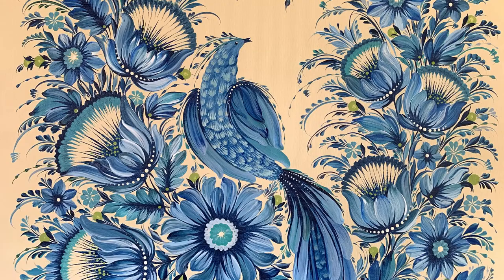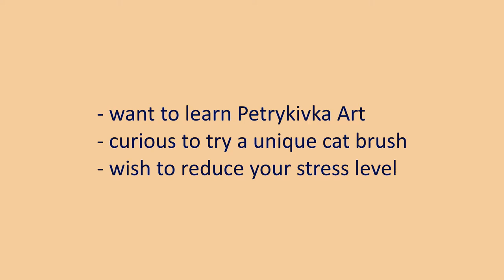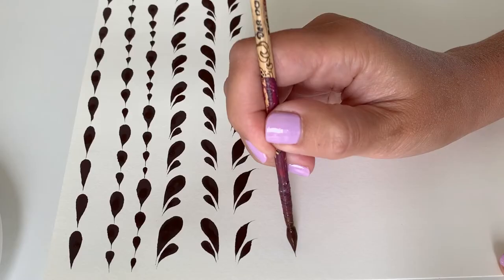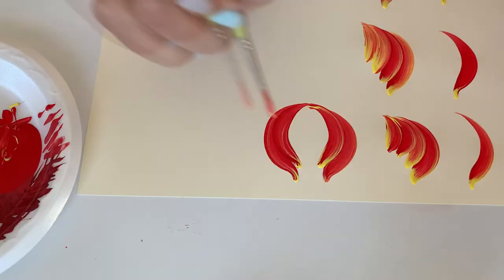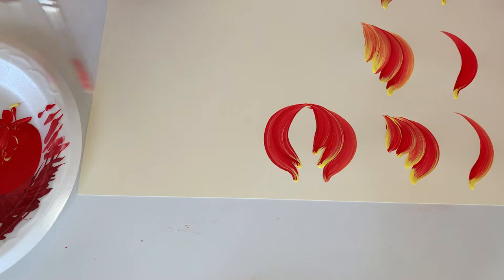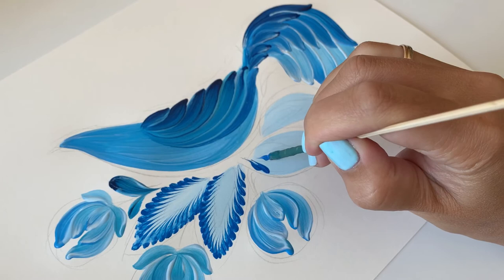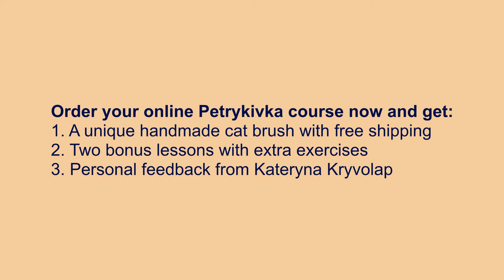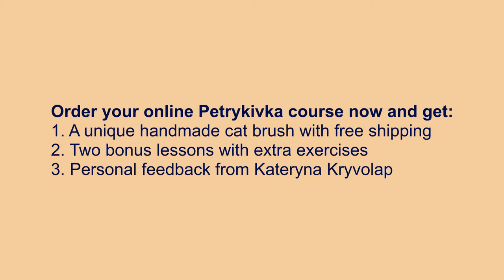Petrykivka for Beginners Promo Video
This online course is created by Visual Artist Kateryna Kryvolap.

This easy to follow online video lessons ensure a step by step learning process to help and guide you on your Petrykivka journey. By the end of each video lesson you will reward yourself with a competed decorative painting.

What is included:

- 5 videos lessons in HD
- 2 bonus video exercises
- direct feedback from Kateryna Kryvolap with the opportunity to submit your newly created artwork for a review

This course is for you if you:
- want to learn Petrykivka Art
- curious to try a unique cat brush
- need to boost your mood
- wish to reduce your stress level